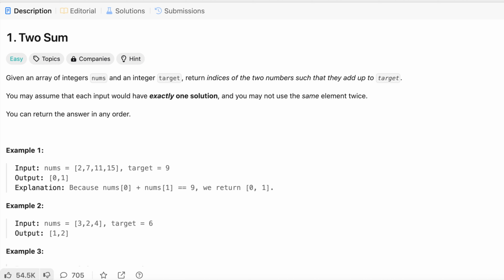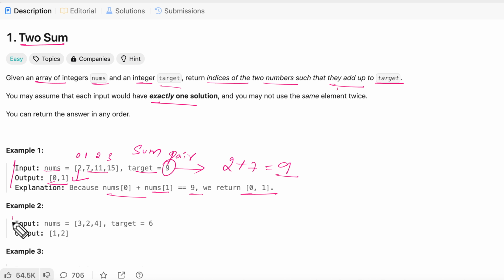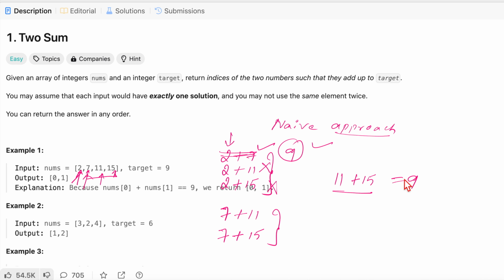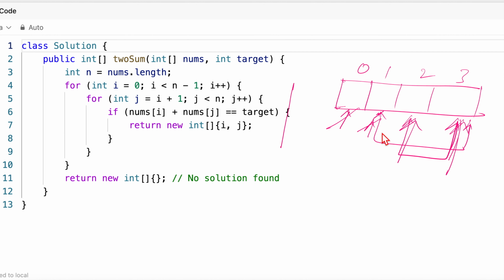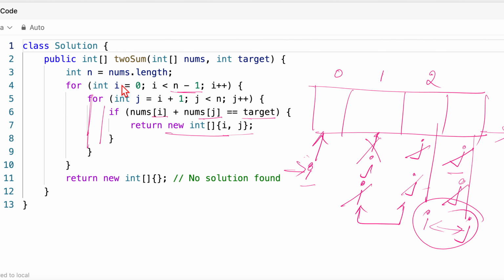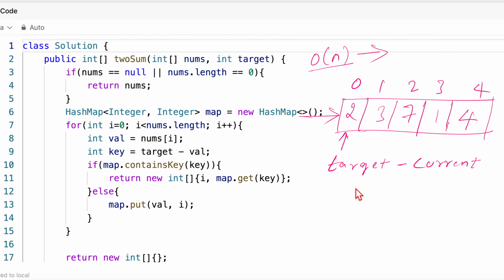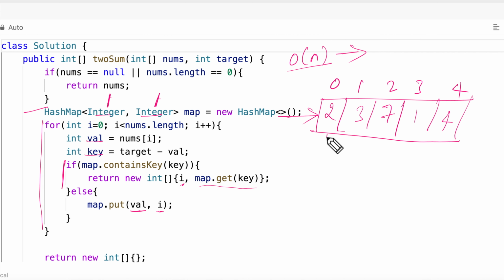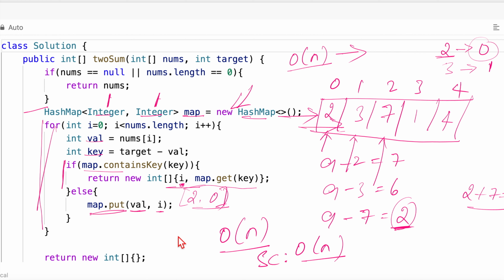Leetcode Two Sum problem | most asked leetcode problem | faang coding problem | Java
Example 1:
Input: nums = [2,7,11,15], target = 9
Output: [0,1]

Timestamps:
- 00:00 Problem statement
- 02:05 Approach #1: BruteForce approach
- 07:35 Approach #2: HashMap Solution(Best)

1. Merge Two Sorted Arrays
2. Array Merging Algorithm
3. Sorting Algorithms
4. Programming Tutorial
5. Coding Challenge
6. Array Manipulation
7. Algorithmic Solutions
8. Computer Science
9. Data Structures
10. Coding Tips
11. Problem Solving
12. Code Implementation
13. Programming Logic
14. Sorting Techniques
15. In-Place Merging
16. Coding Practice
17. Technical Interview Preparation
18. Programming Languages (e.g., Python, Java)
19. Competitive Programming
20. Efficient Array Operations